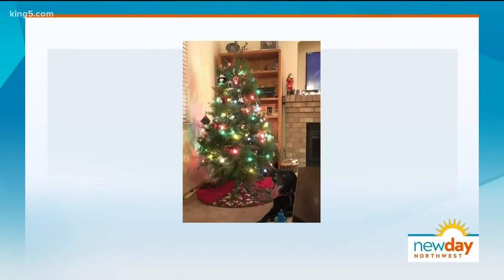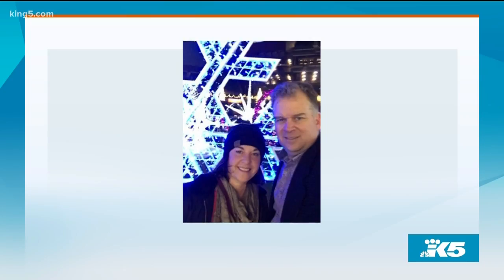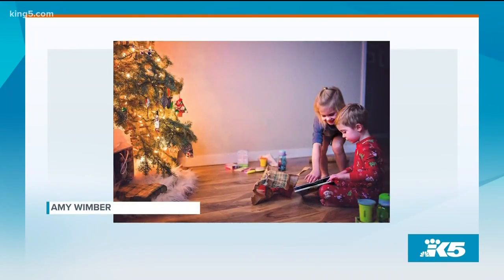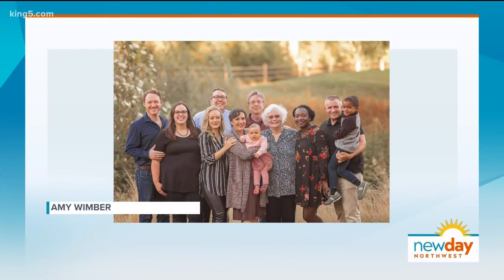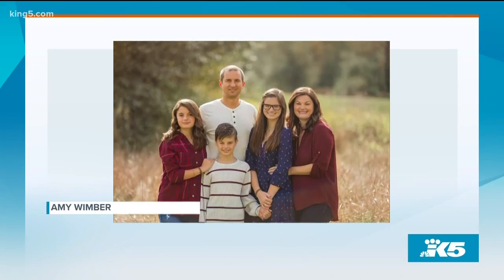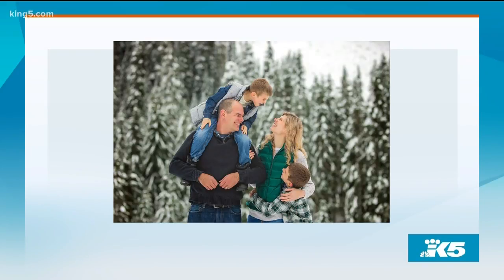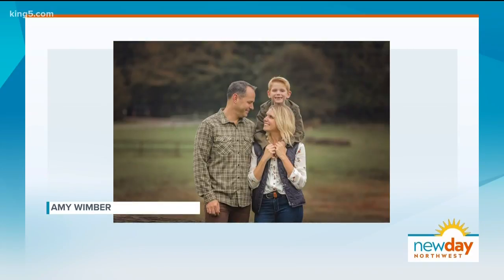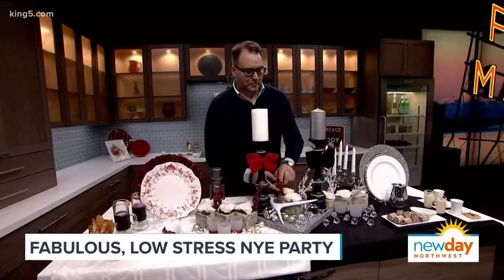Tips to take the perfect holiday photo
Photographer Amy Wimber talks about the do's and don'ts of taking Christmas pictures.